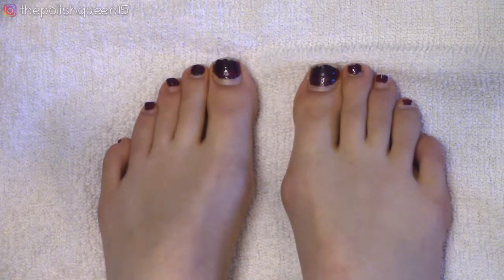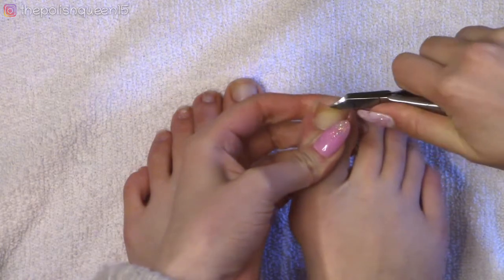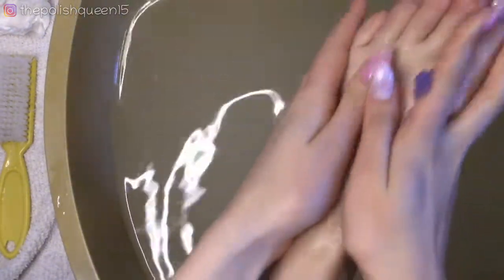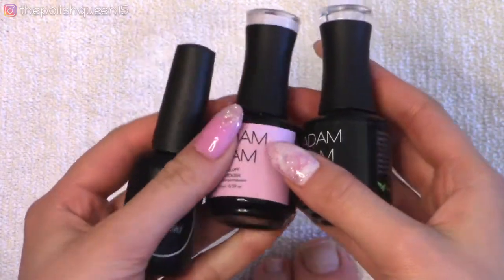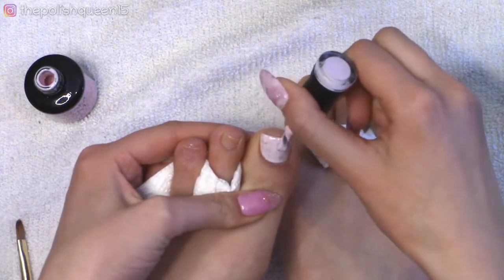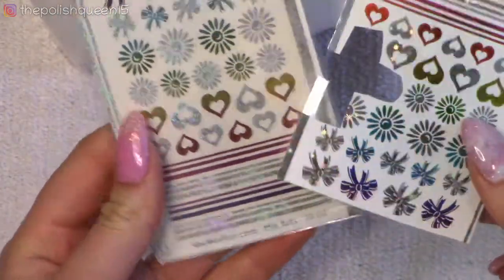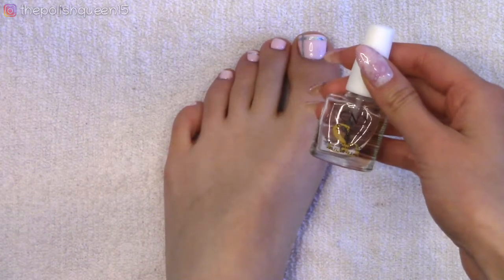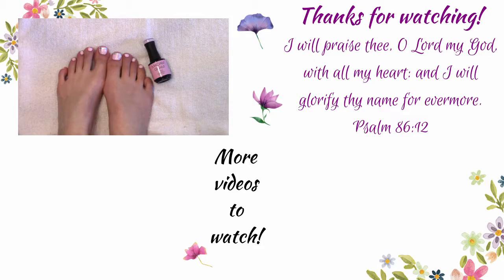EASY Salon Pedicure At Home! | Gel Pedicure with Madam Glam Gel Polish ✨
Hello everyone! 💜
I hope you're all having a great day. In this video, I show you all how I do my at home pedicures. 🥰❤️

More fun stuff to watch!